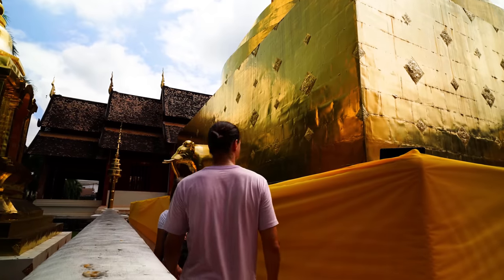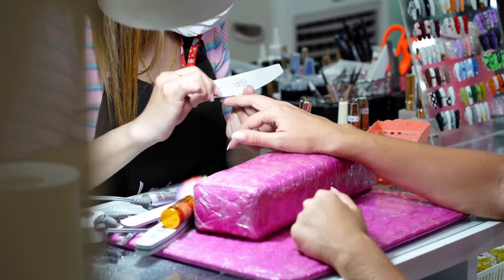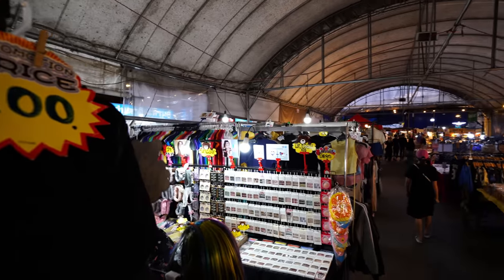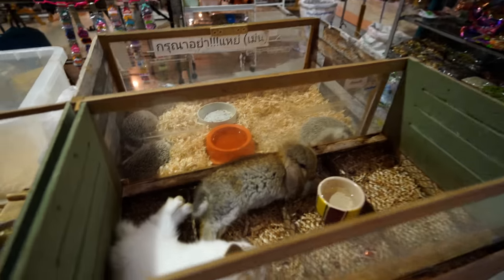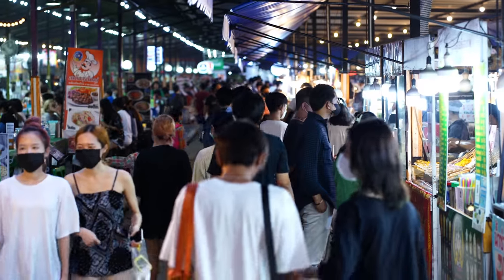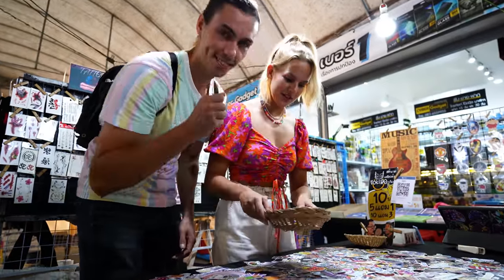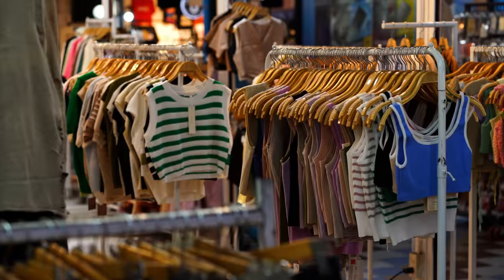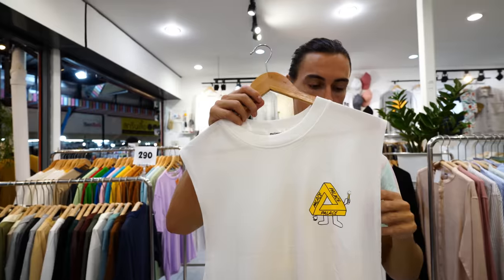They Sell THIS at Thai Markets?! 🇹🇭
We are back with another night market challenge! This time we are at the Chiang mai University night market here in Thailand. We want to see what we can get for only 30 US dollars! Why $30 you may ask? Well, it’s just around half of our daily budget - which is meant for everything such as food, transport, lodging, and all the fun things in between such as this evening’s shopping! Let’s see what we can get without breaking the bank, and going over budget!